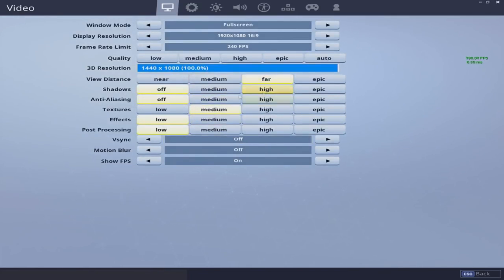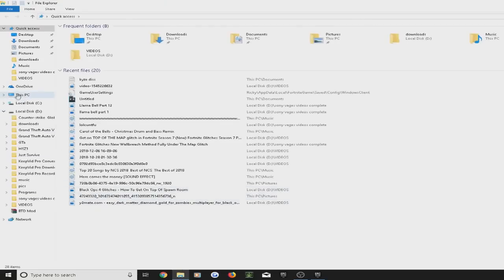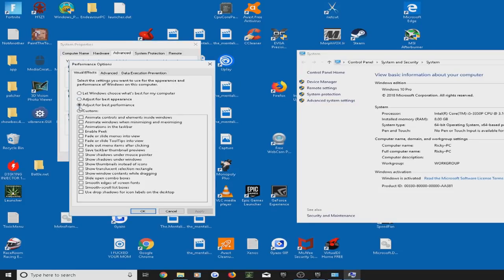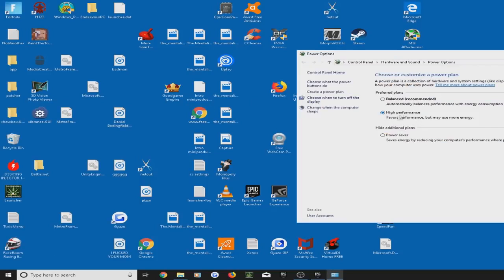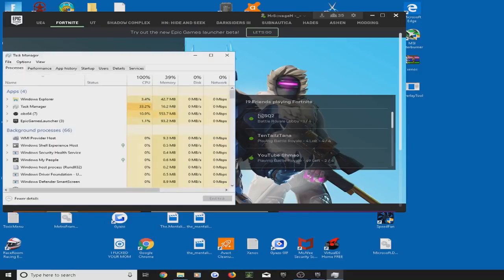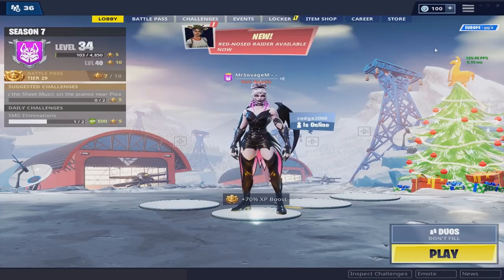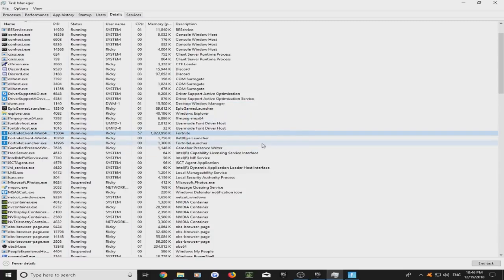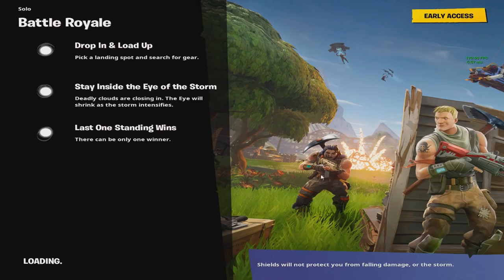How To Boost FPS FIX LAG AND STUTTER In FORTNITE 2019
Graphics Not Loading? Watch this video on How To Boost FPS FIX LAG AND STUTTER In Fortnite